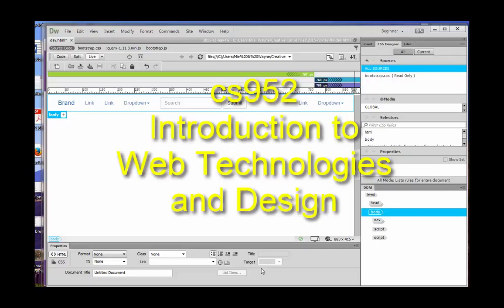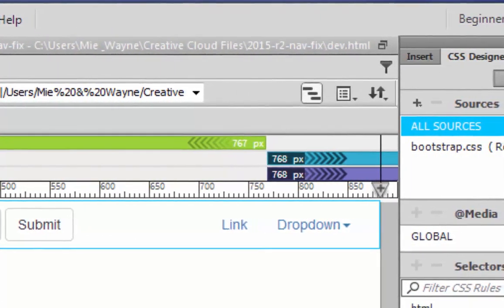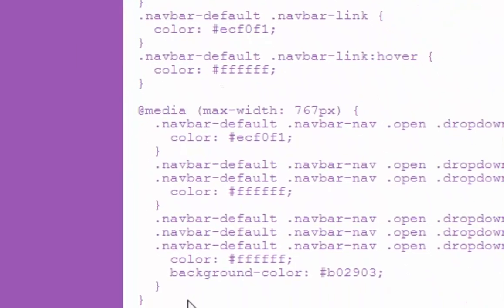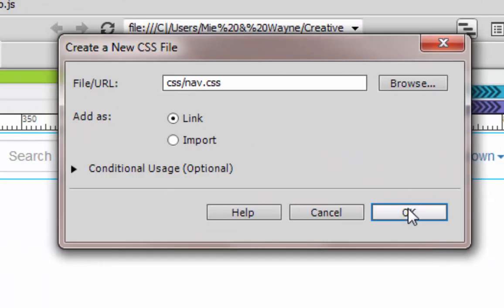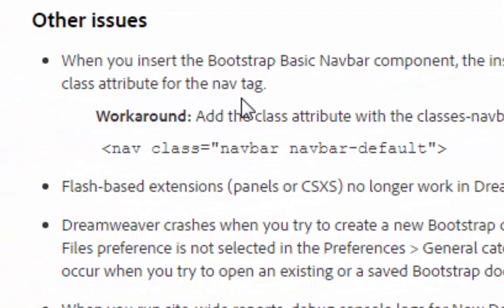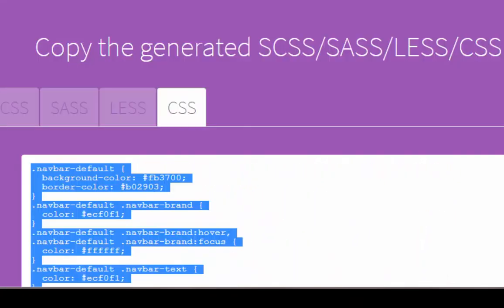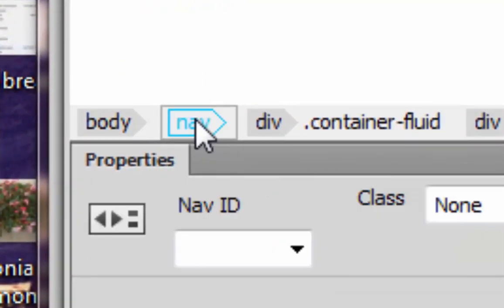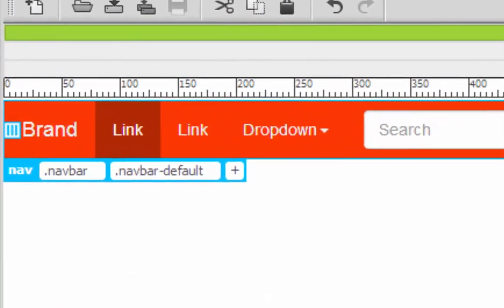cs952 - Module 01 - 2015 r2 Navigation color glitch - color does not change